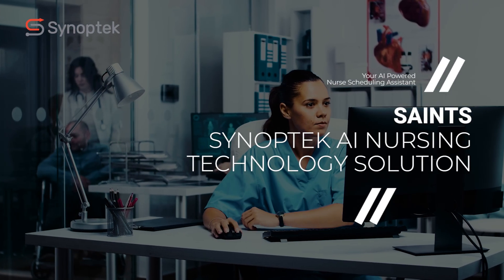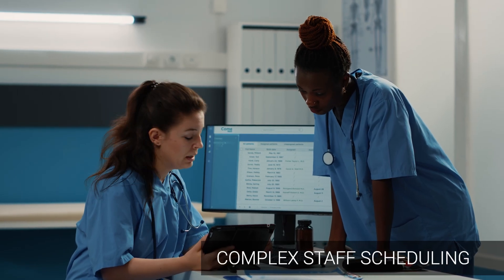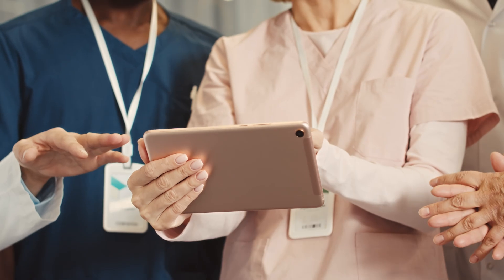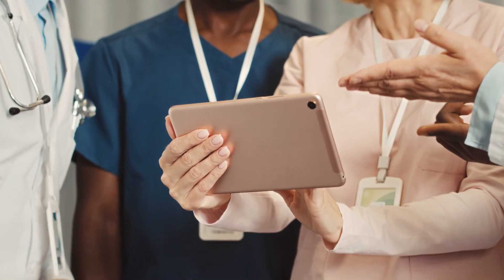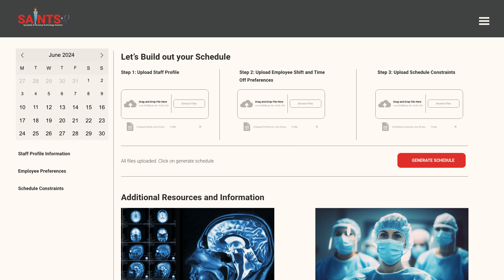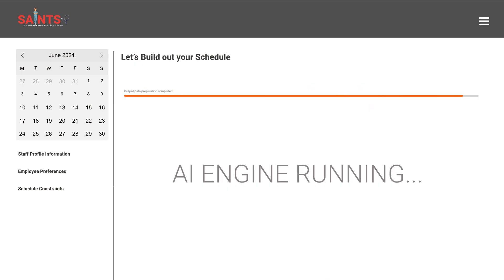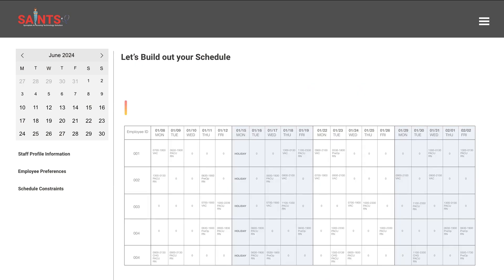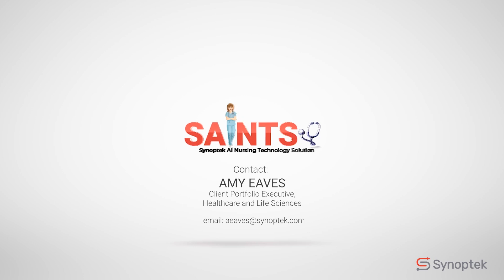Synoptek AI Nursing Technology Solution (SAINTS)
The Synoptek AI Nursing Technology Solution or SAINTS was developed to utilize the data analysis power from an AI engine to capture the complex inputs and variables when creating a schedule for healthcare practitioners.

We are proud to design a tool to contribute to the healthcare industry in support of improving patient care by reducing the time required to create a staffing schedule thus allowing nurses more time at bedside attending to patients.